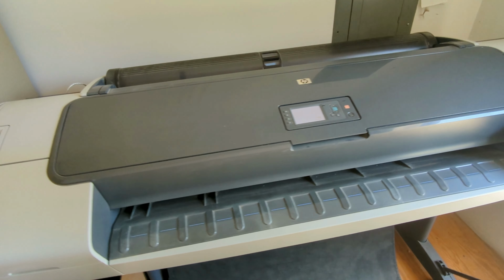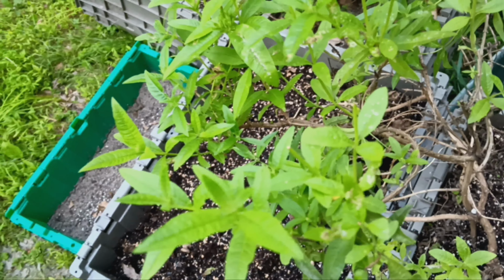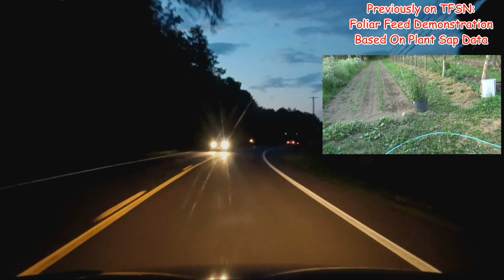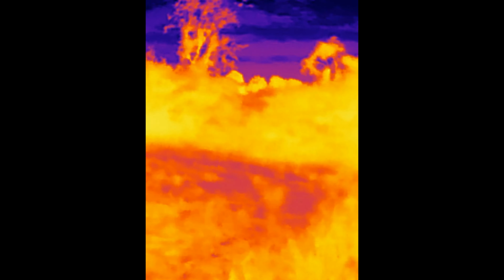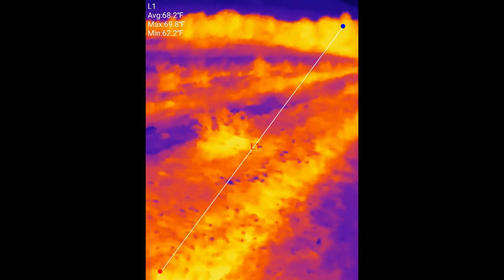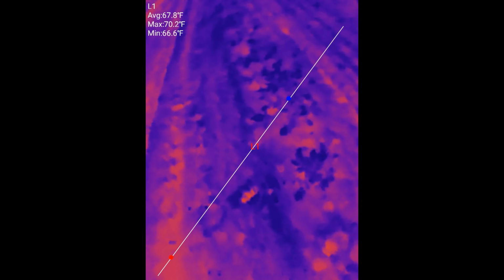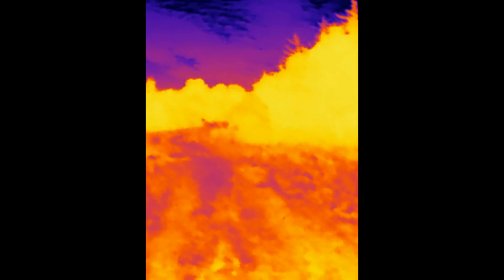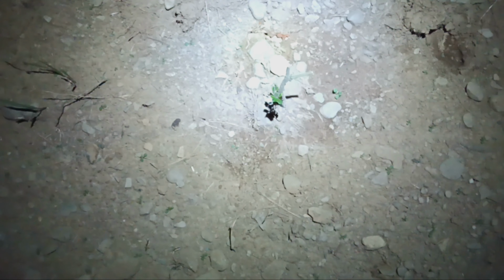JULY 2024 A Look At Potatoes In FLIR Thermal Soil Assessment And More REBOOTAGRICULTURE 29